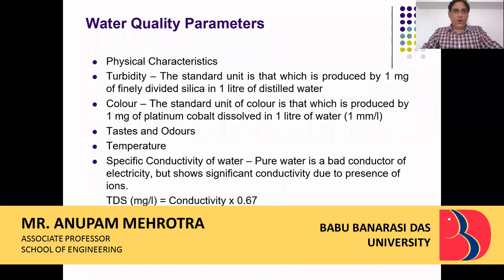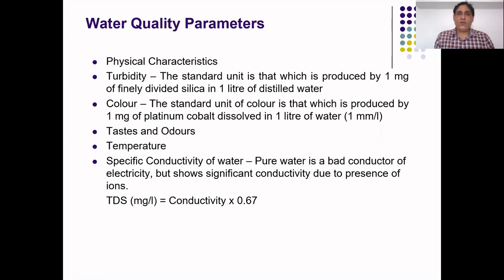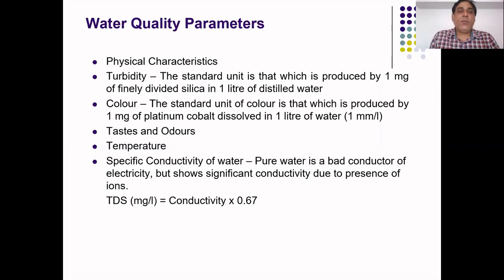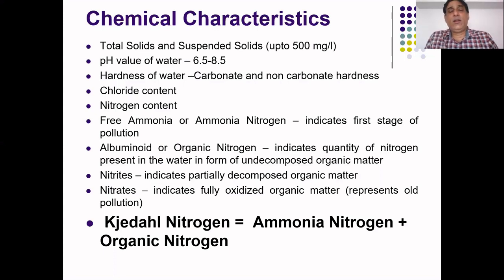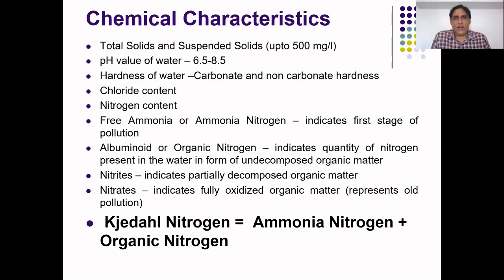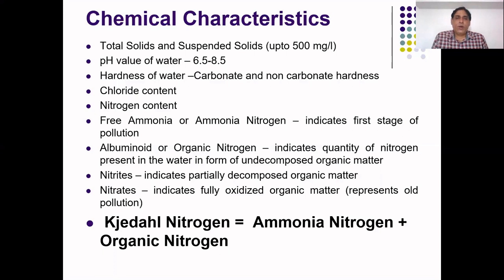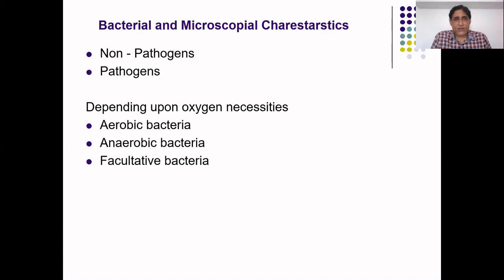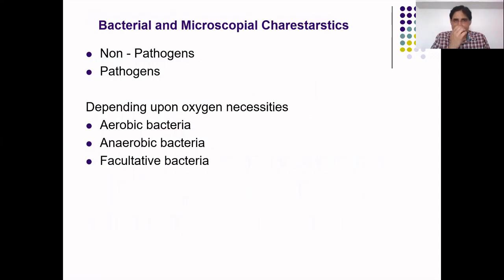BCE2502| Environmental Engineering| Lecture-7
This Lecture covers the following topics:
Physical, chemical, Biological Characteristics